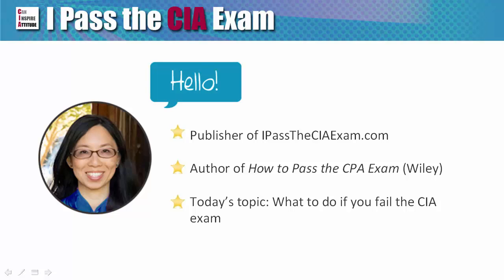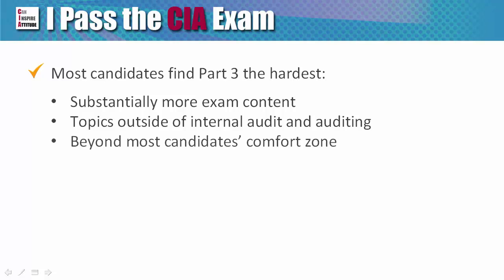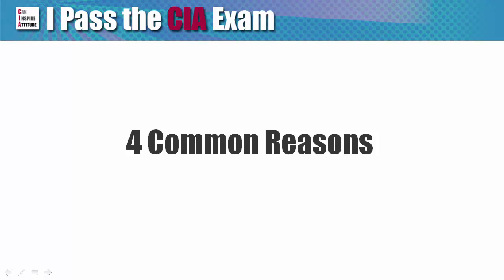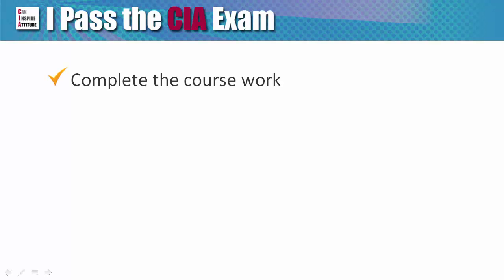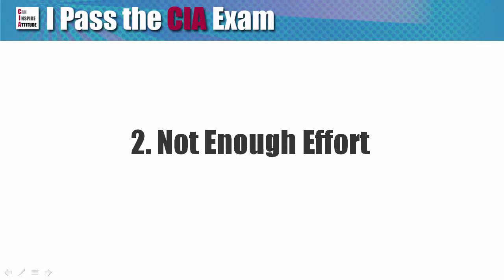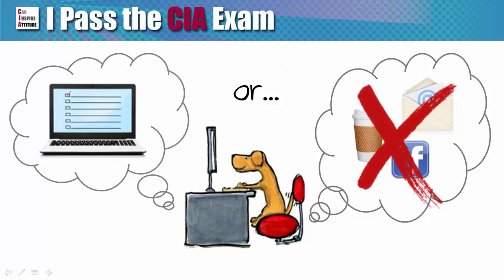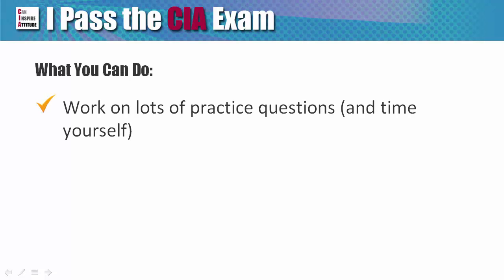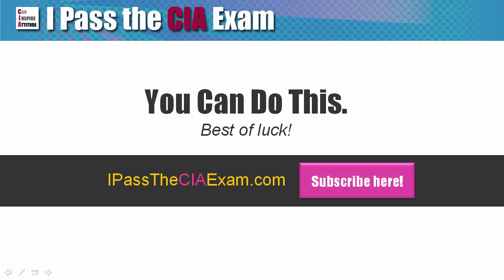Failing the CIA Exam: Is There Anything You Can Do?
Here is a 3-step self-evaluation process designed for those who recently failed the CIA exam. Take these steps and pass on your next attempt!

Did you get the bad news? Failing the CIA exam must be devastating, as you have spent considerable time and effort in the preparation. Some people would give up at this point, but let me tell you that this is the last thing you want to do. The idea of failing this exam will linger on and sooner or later, you will want to try it again. So why not make another attempt when you still remember the exam content?

There are people who fail Part 1 or Part 2 of this exam, but most candidates have issues with part 3. We go over the reasons on why Part 3 is tougher to pass, and also on practice advice on what you can do to pass on your next attempt.

The rest of the presentation goes through the general common mistakes candidates face in the CIA exam, and all professional exams in that matter. Essentially it boils down to the lack of time, effort; not getting the right learning tools and not able to complete the exam on time. We analyze each scenario and provide solutions on how you can overcome these obstacles.

If you have any questions on how to implement these strategies, leave me a note in the comment section and I will get back to you as soon as I can. All the best to your next attempt!